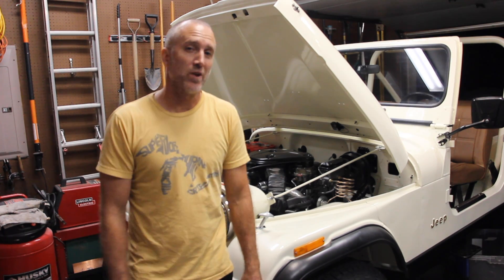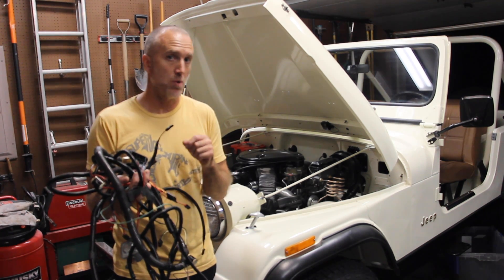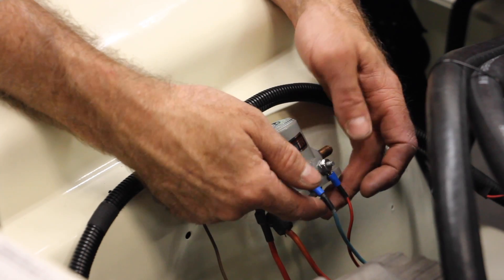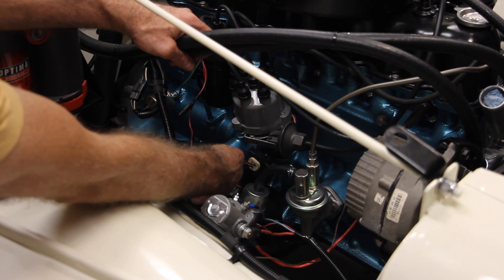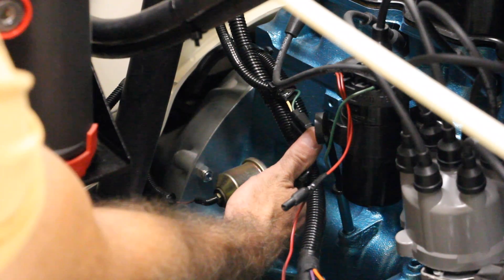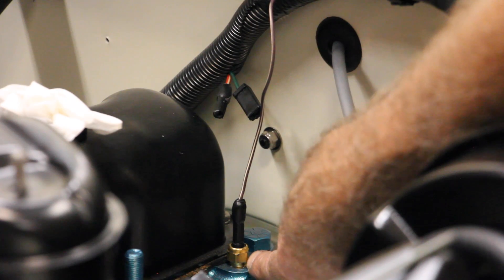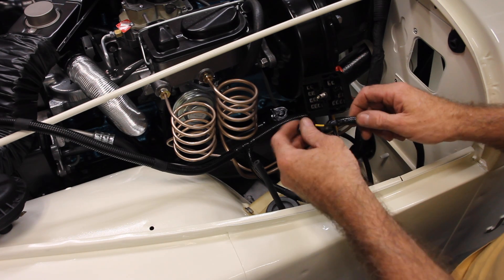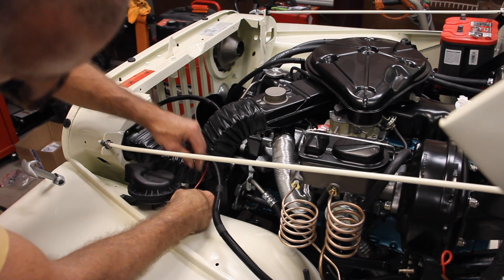Jeep CJ7 258 Engine wire harness install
Part 2 of the wire harness trilogy. If you have an original wire harness, a 258 inline 6 engine, and can't remember where everything attached, then this is your video. This install is for the 76-81 CJ7 and CJ5. The engine wire harness from 82 -86 got a little more complicated due to the addition of the ECM and 5 miles of extra wire. This earlier model wire harness is pretty simple and will give you a good basis to start from.

Want a wire harness diagram for a 76-81 CJ?

Wire harness clips: Look up "Car Wire Loom Routing Clips" on Amazon

Side Marker Light bulbs: PHILIPS 194